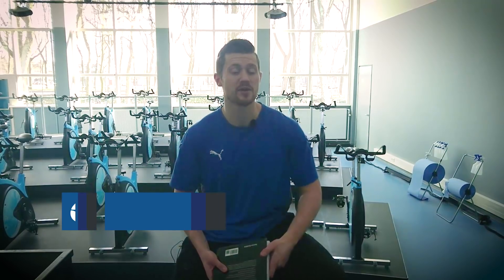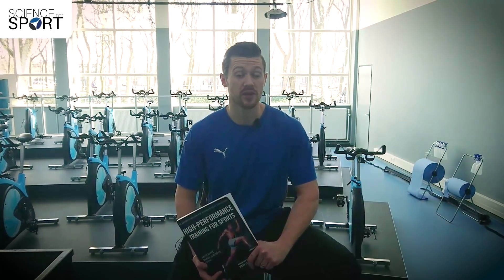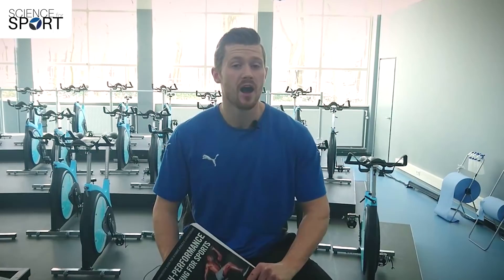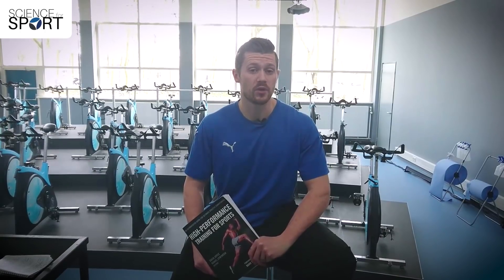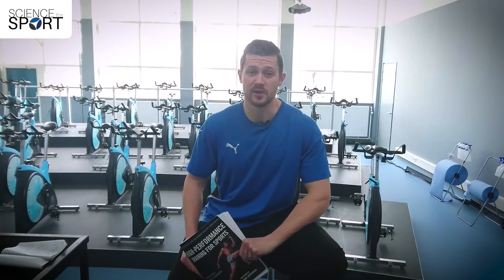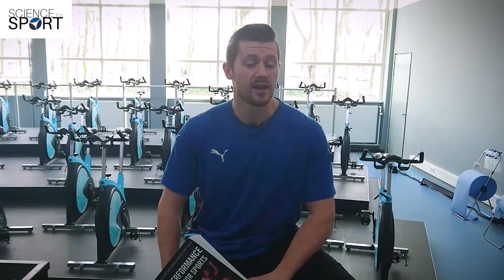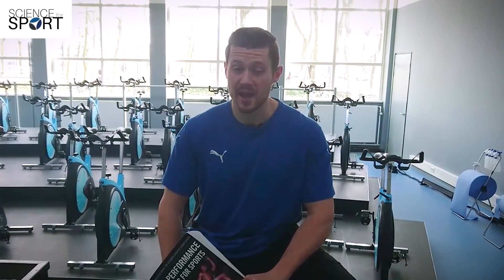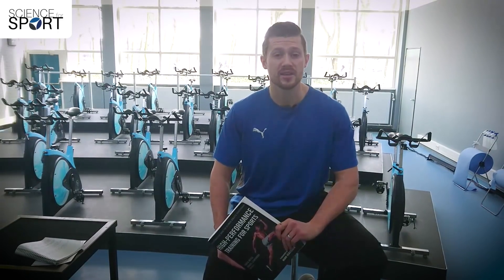High-Performance Training for Sports - Book Review #2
Is High-Performance Training for Sports worth spending your money on? Will it improve your coaching? Here's what you need to know...

ABOUT THIS BOOK REVIEW

► In this review of High-Performance Training for Sports by David Joyce and Dan Lewindon, Matt Solomon discusses the pros and cons of this book for strength and conditioning coaches, sports scientists, students, and other professionals looking to enhance their coaching skills.

GET THIS BOOK...

SEE OUR RECOMMENDED READING LIST HERE

GRAB YOUR FREE COPY OF OUR PERFORMANCE DIGEST

UPGRADE YOUR KNOWLEDGE & COACHING

In order to provide these unbiased book reviews to you for free, we do use affiliate links to earn some very small commission if you decide to purchase the book via our link.